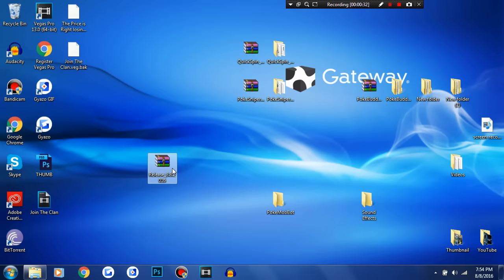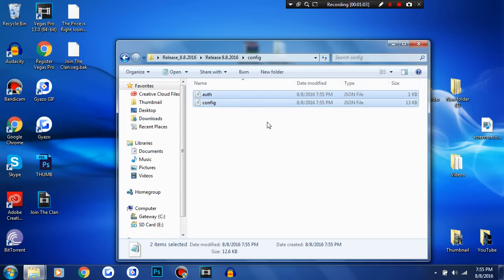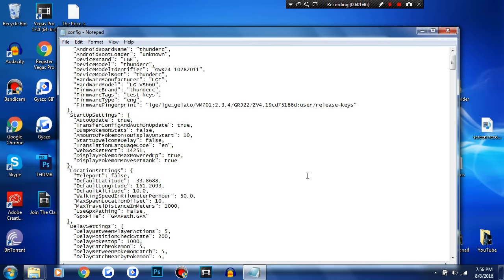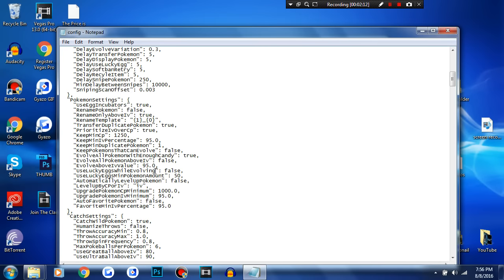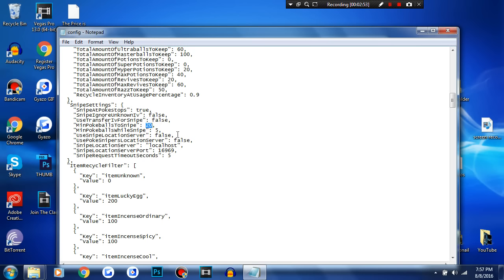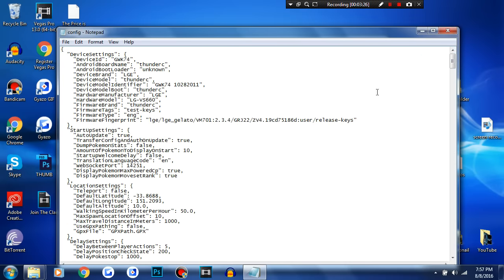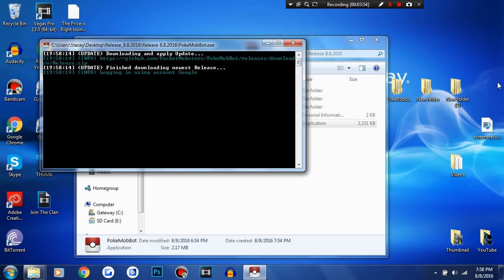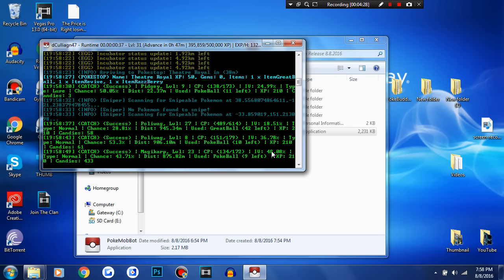New Pokemon GO Bot PokeMobBot (Ban Bypassing, Sniping, Auto Farmer, Duplicate Transfer + More!)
Here is one of my FAVORITE Pokemon GO Bot, PokeMobBot!

Come talk with me on Twitter!
Like my Facebook!